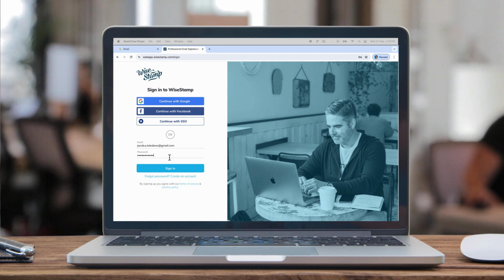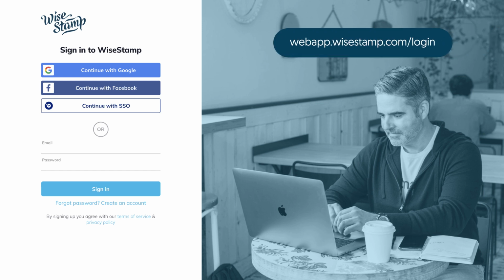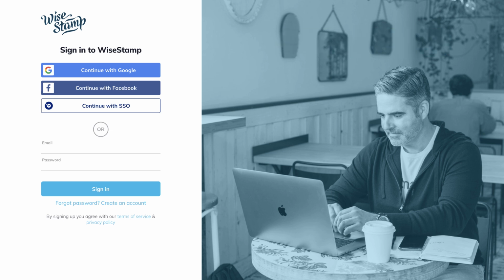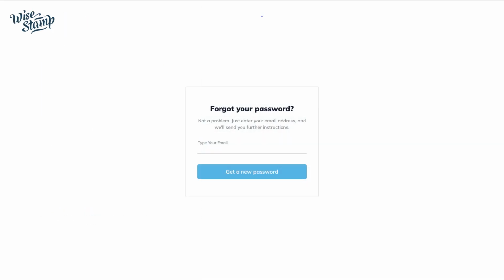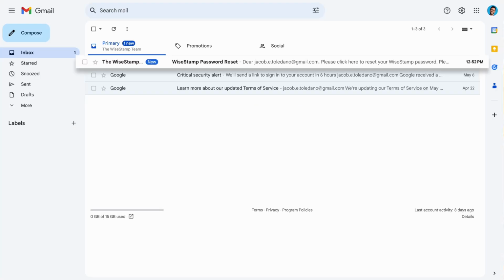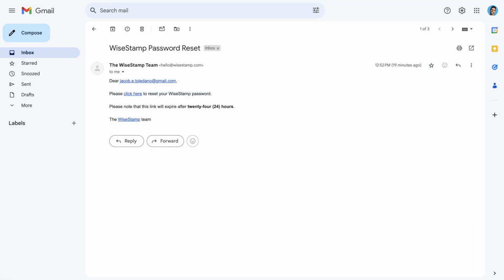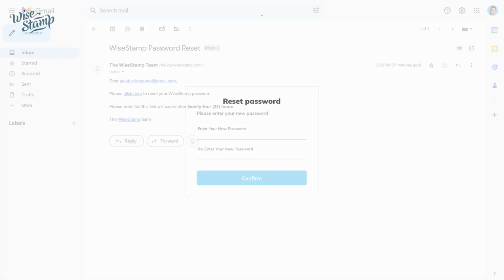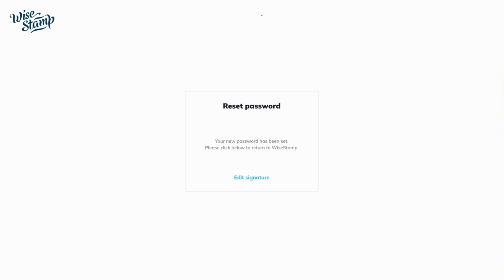Reset your WiseStamp account password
Forgot your WiseStamp password? Don't worry! In this quick and easy tutorial, we'll show you how to reset your WiseStamp account password in just a few simple steps. Follow along to regain access to your account and manage your email signatures without hassle.

🕓 Time Stamps:
00:00 - 00:10 Intro
00:10 - 00:22 Sign in page
00:22 - 00:40 Forgot password flow
00:40 - 00:55  WiseStamp password reset email
00:55 - 01:12 Resetting your password
01:12- 01:23 Outro